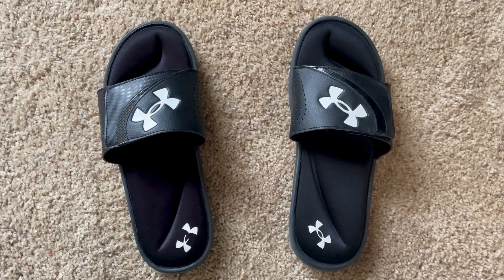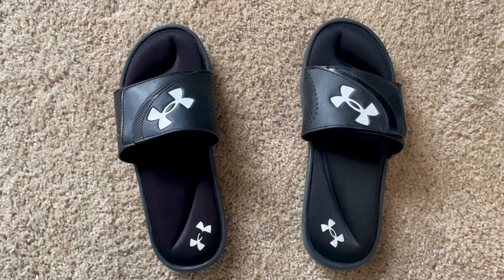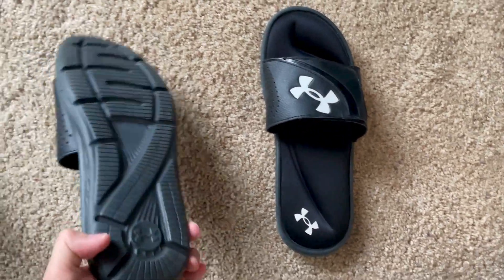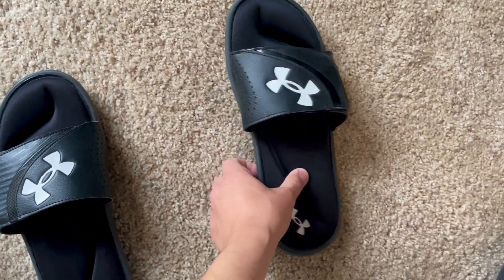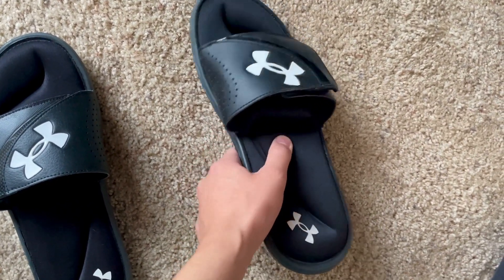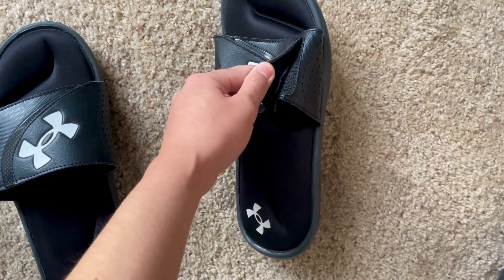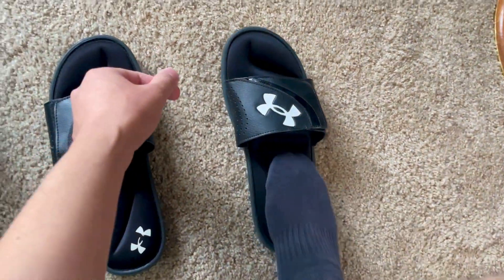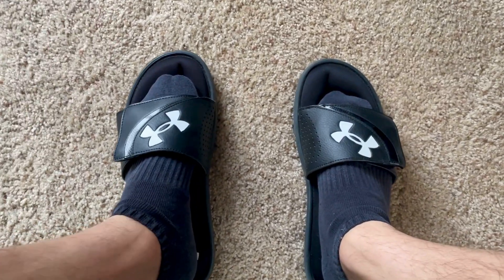Under Armour Men's Ignite Vi Slide Sandal REVIEW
Amazon Product Link For Under Armour Men's Ignite Vi Slide Sandal

Under Armour Men's Ignite Vi Slide Sandal